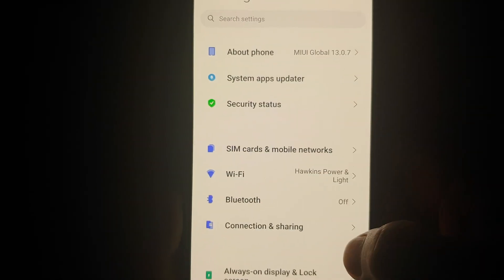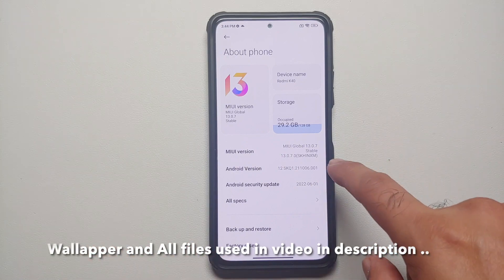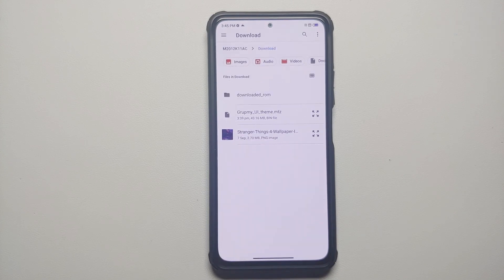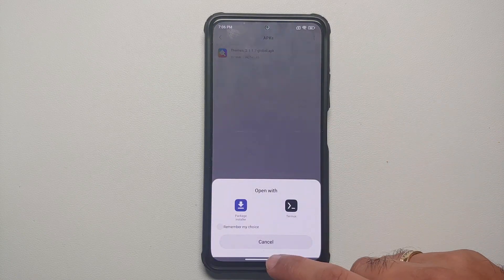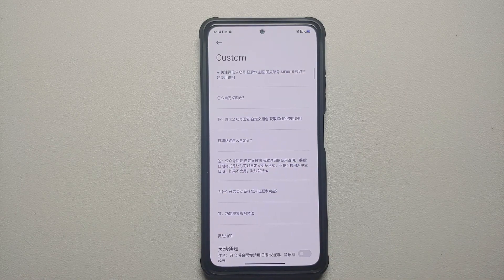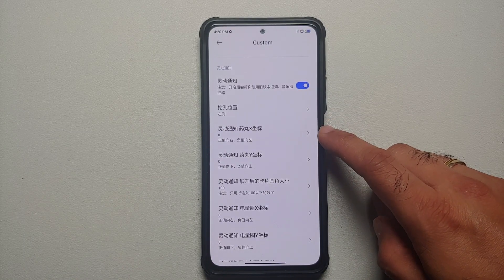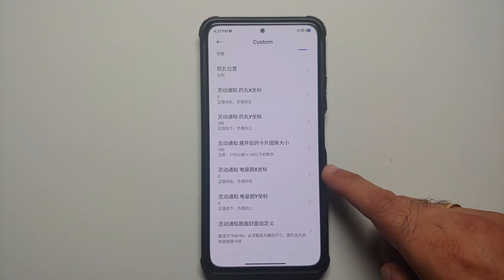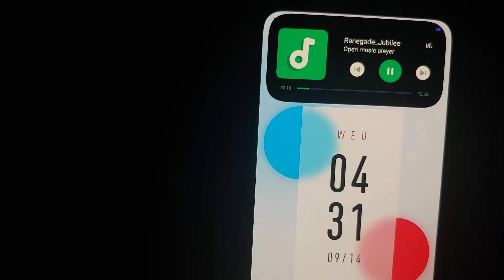How to Get iPhone 14 Pro Dynamic Island on Any Miui (Xiaomi, Redmi & Poco) Device Without Root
*How to Get iPhone14 Pro Dynamic Island on Any Miui (Xiaomi, Redmi & Poco) Device Without Root*

Apple just announced the iPhone 14 Pro with a new feature called Dynamic Island. Dynamic Island is nothing but a heads up notification center for the camera cutout on the iPhone 14 Pro. If you are a Miui user and want to get the iPhone 14 Pro Dynamic Island on your Miui (Xiaomi, Redmi & Poco) device then this is the video to watch. In this detailed video we will show you how to get iPhone 14 Pro Dynamic Island on Any Miui (Xiaomi, Redmi & Poco) device without root. We will be using Xiaomi Mi 11X running Miui 13 based on Android 12 in this video.

*iPhone 14 Pro Dynamic Island on Any Miui (Xiaomi, Redmi & Poco) device Important Links*